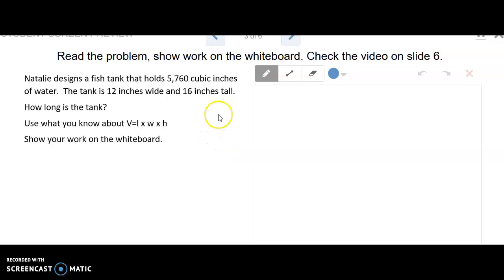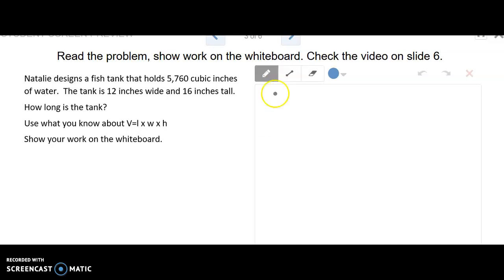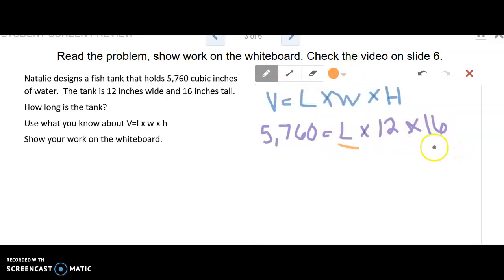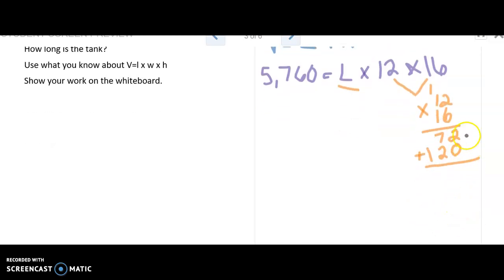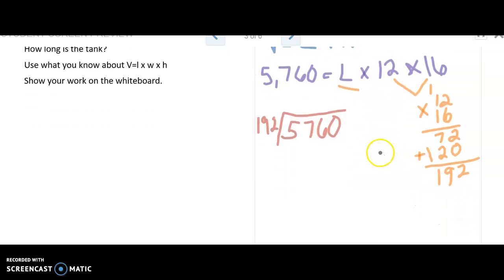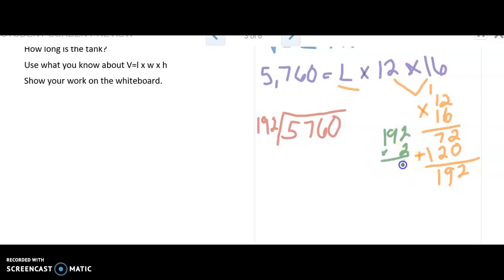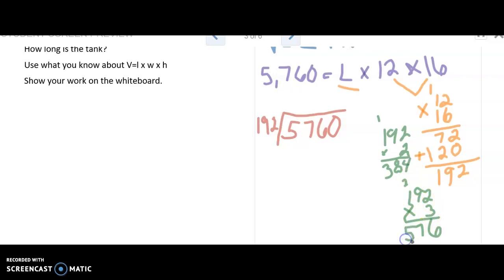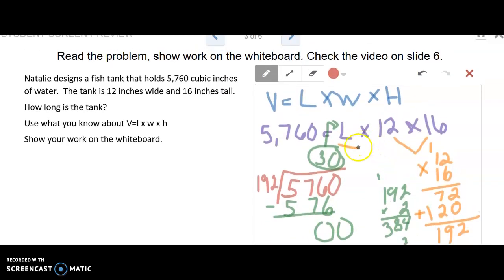Unit 7 Lesson 11 Question 3